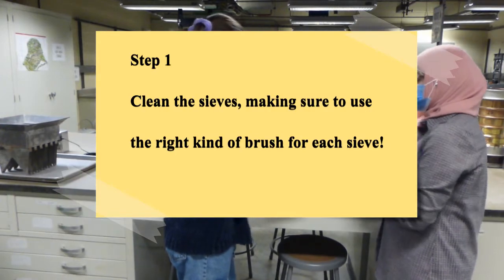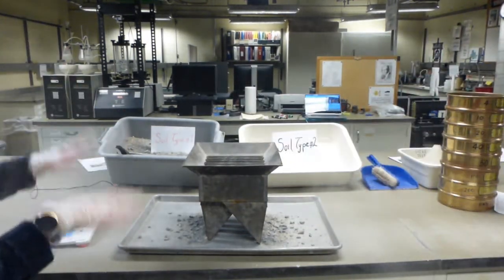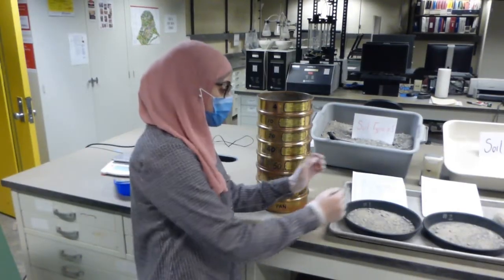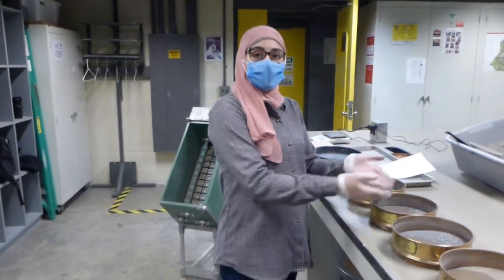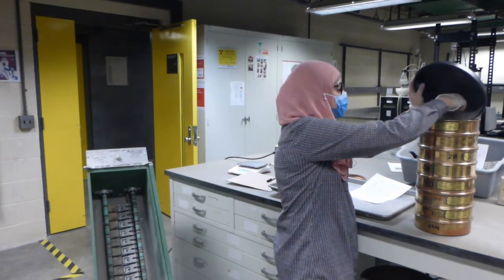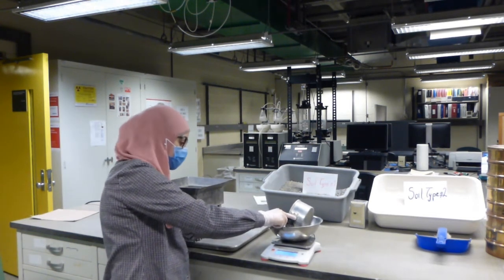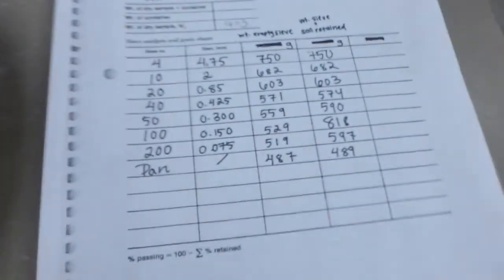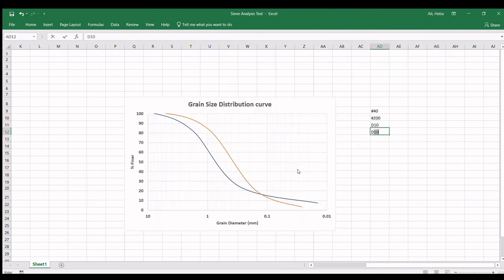Sieve Analysis Test (Mechanical Method) - RPI Spring 2021